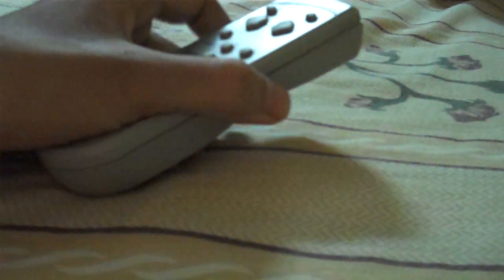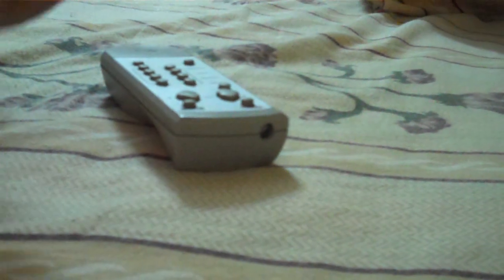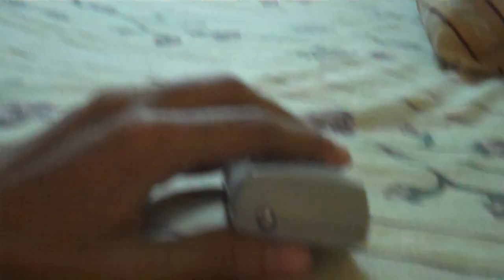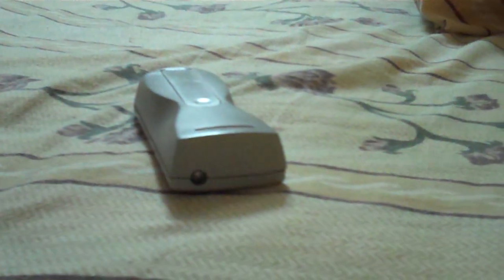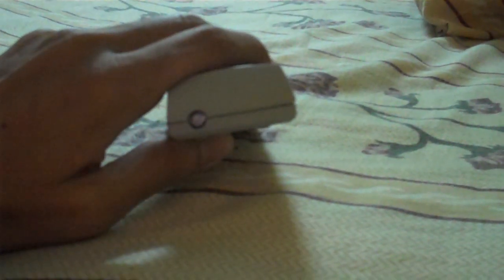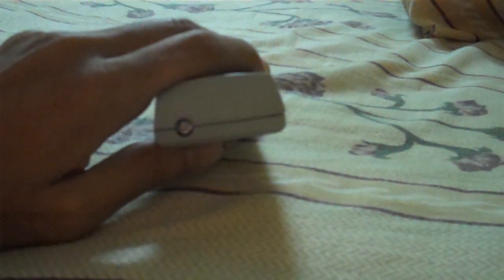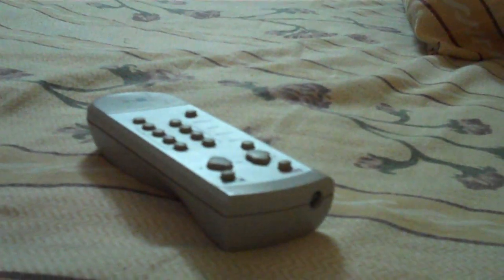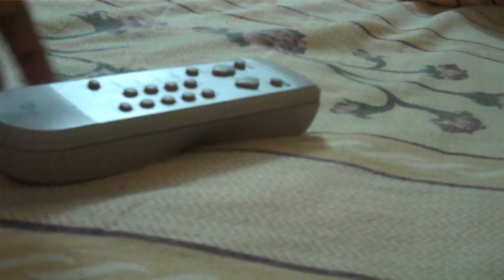[HowTo] Check IR Remote Control Batteries without a Sensor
Picture this: The Infra Red Sensor on your TV is not working and you are blaming it on your Remote Control Batteries.

I really don't know whether the Title is appropriate or not but do watch the video and you'll understand.